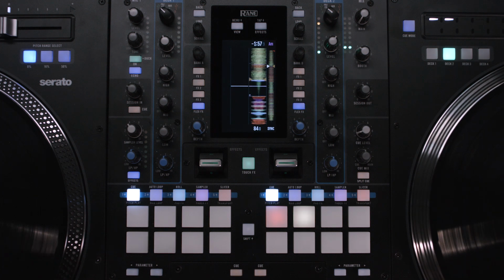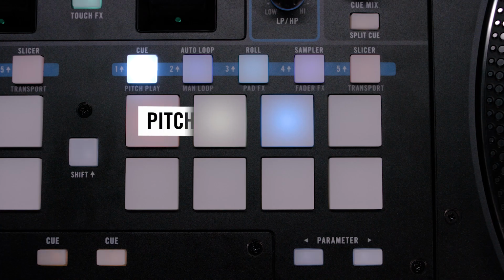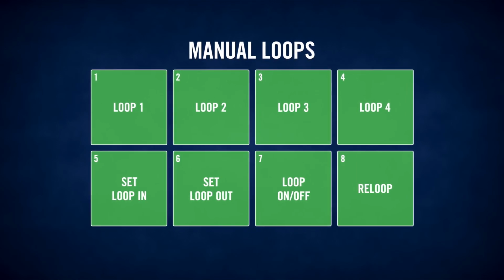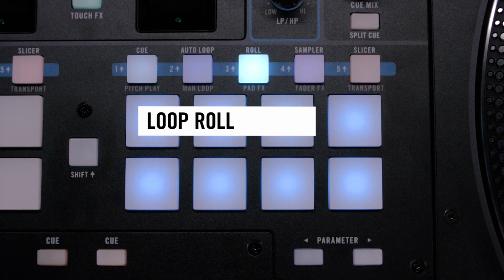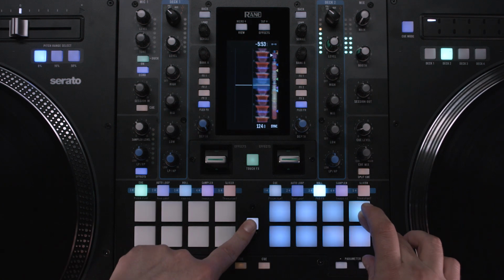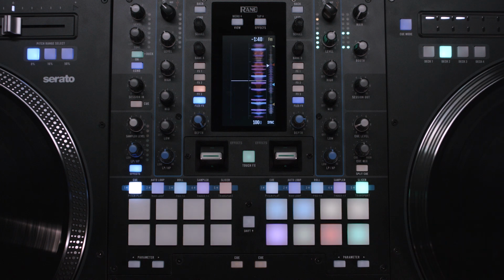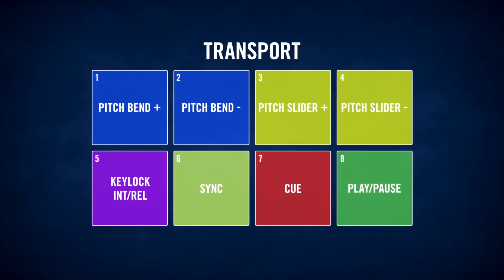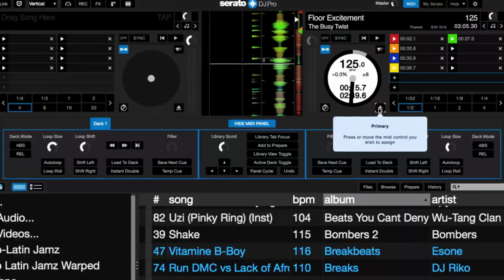Rane Seventy-Two Feature Overview - Pad Modes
Part 3 of our feature overview series brings us to the various Pad Modes of the Rane Seventy-Two, advance control & performance mixer.

1. Cue
2. Pitch Play
3. Auto Loop
4. Manual Loop
5. Loop Roll
6. Sampler
7. Slicer
8. Transport
9. Custom Midi Modes